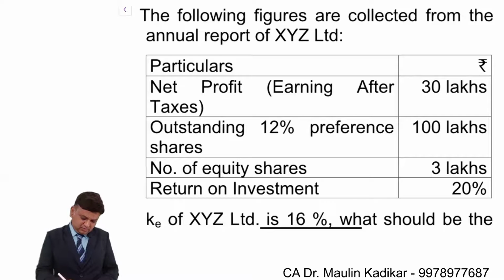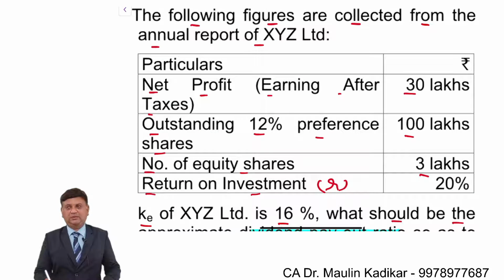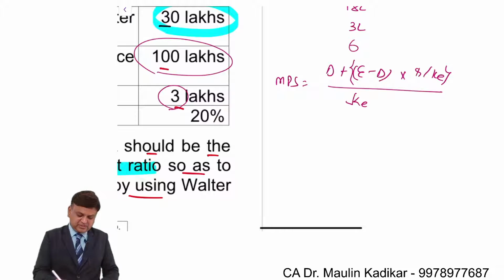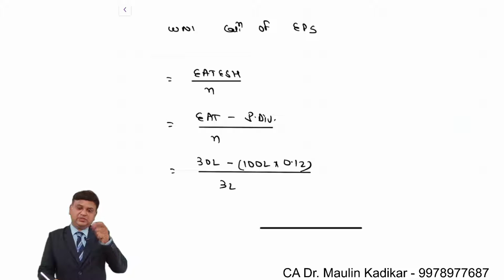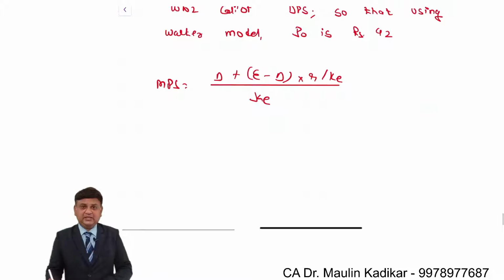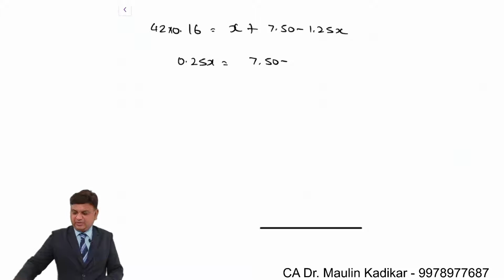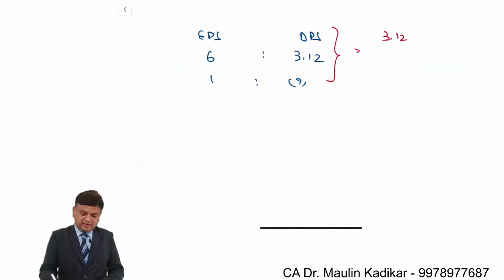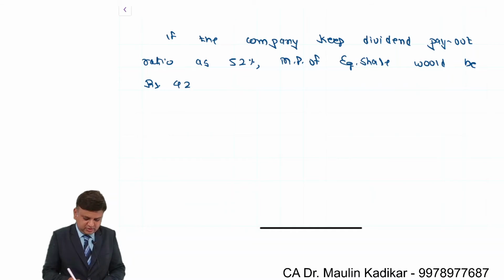[Illustration 3] Approximate dividend pay-out ratio by using Walter model.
The following figures are collected from the annual report of XYZ Ltd:

Particulars  `
Net Profit (Earning After Taxes) 30 lakhs
Outstanding 12% preference shares  100 lakhs
No. of equity shares  3 lakhs
Return on Investment  20%

 ke of XYZ Ltd. is 16 %, what should be the approximate dividend pay-out ratio so as to keep the share price at ` 42 by using Walter model?